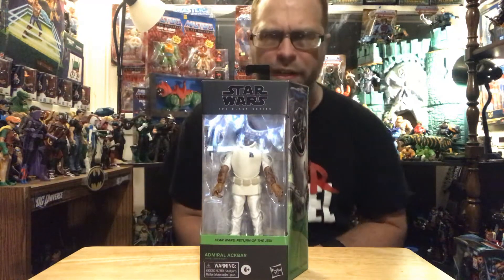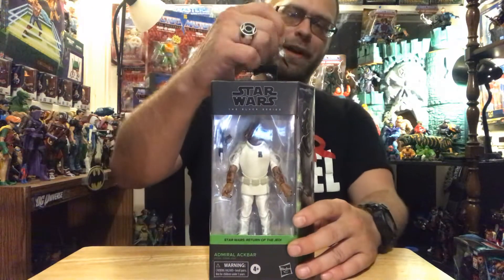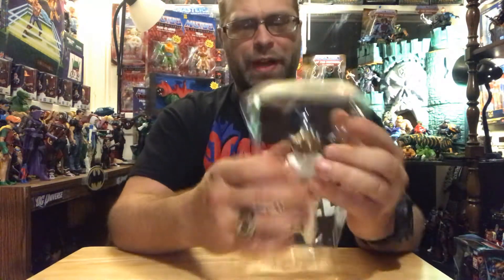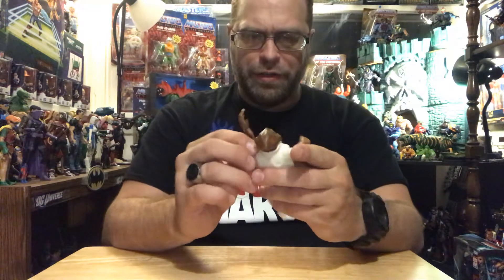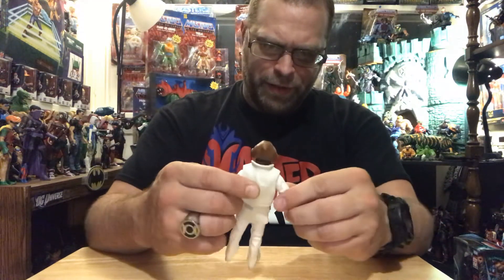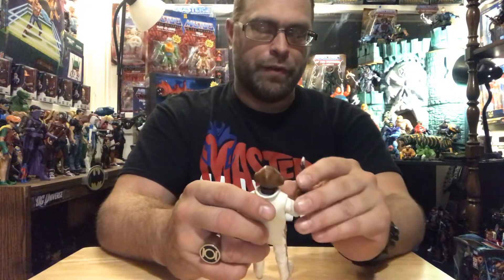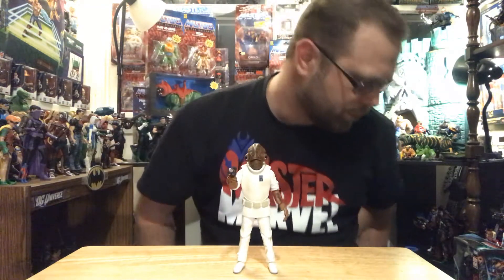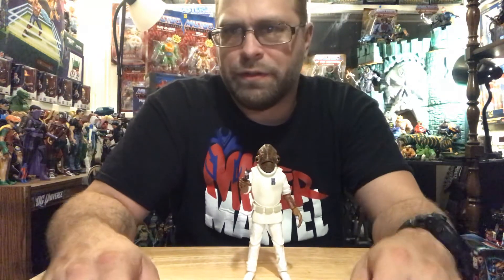⚠️NFK MasterMarvel80 reviews Star Wars BS Admiral Ackbar.